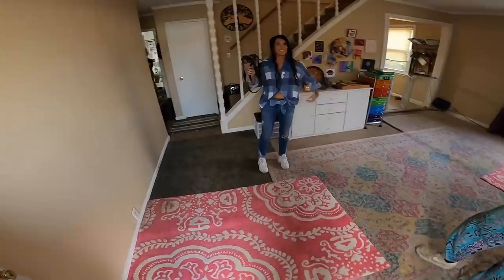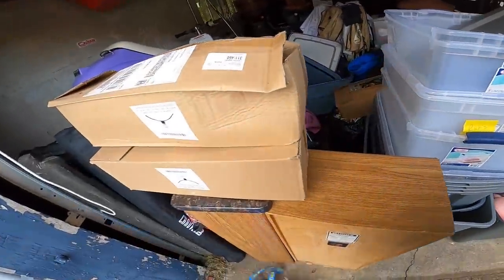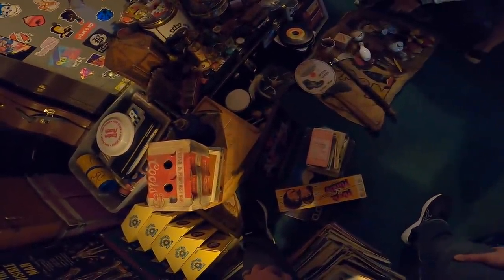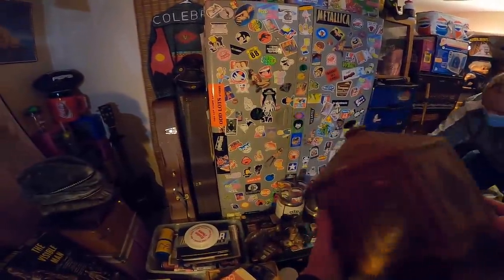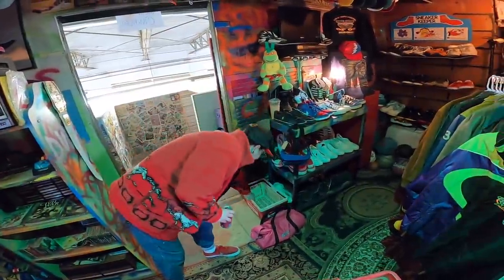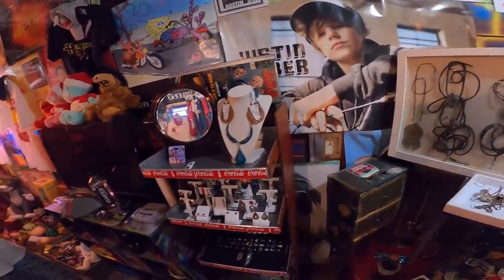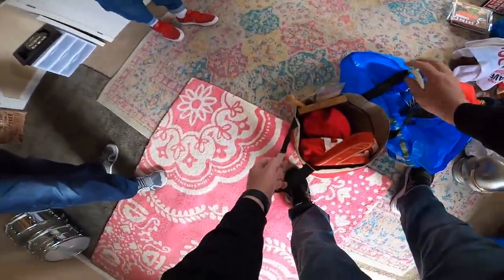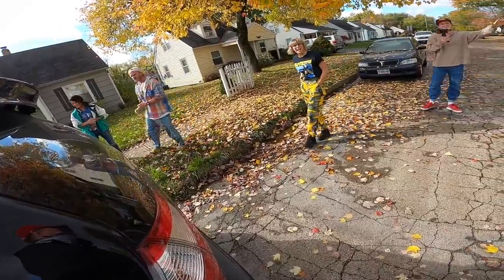I Paid More Than They Wanted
My antique booths are located at:

4924 Union Center Pavillion Dr, West Chester, OH 45069